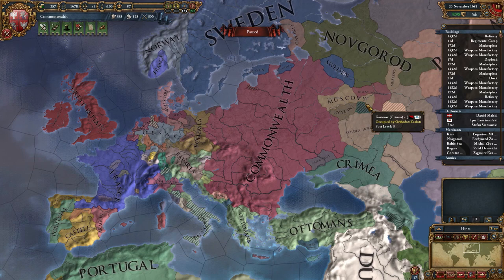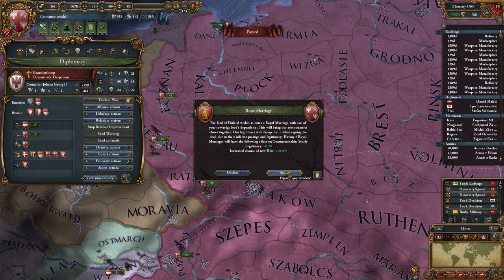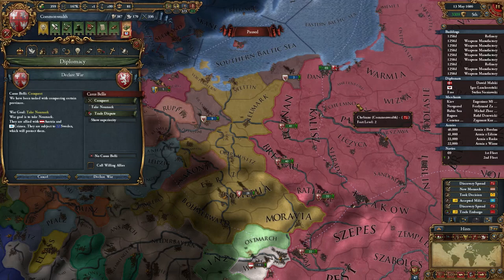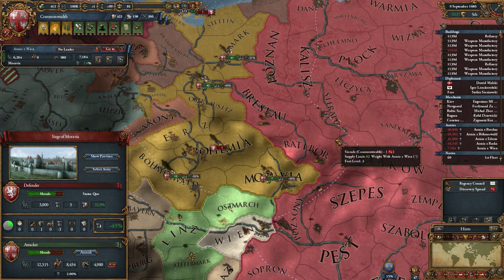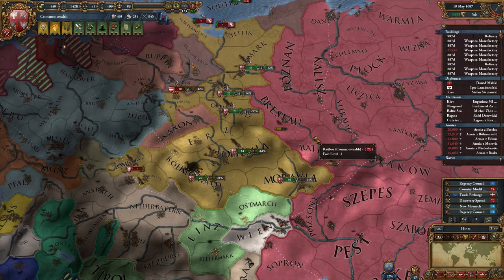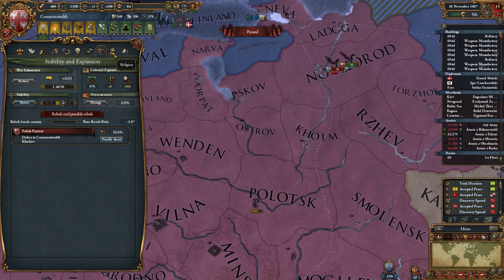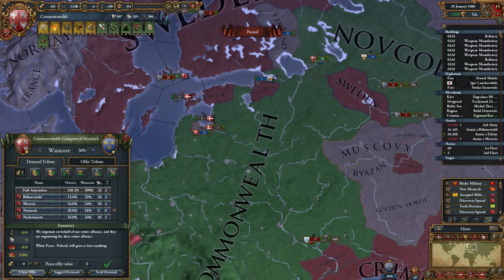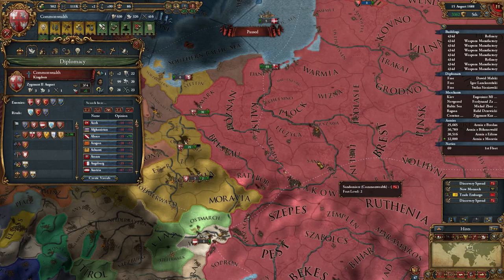Europa Universalis 4 Let's Play Poland - Part 41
Welcome to Europa Universalis 4 Let's Play series as Poland! This EU4 series also includes a quick start guide / tutorial about the game, but it was recorded with vanilla EU4, back in 2013, so a lot of the information is outdated.